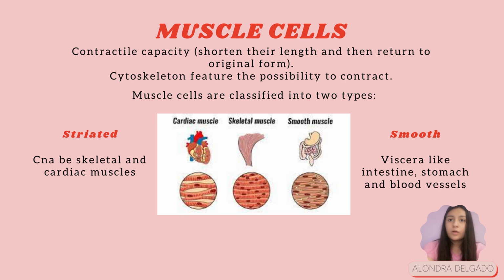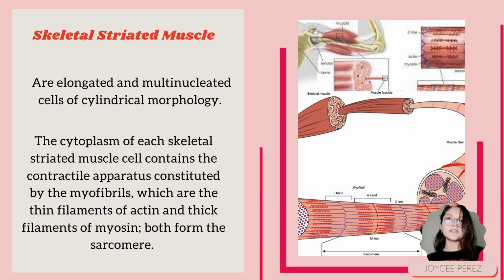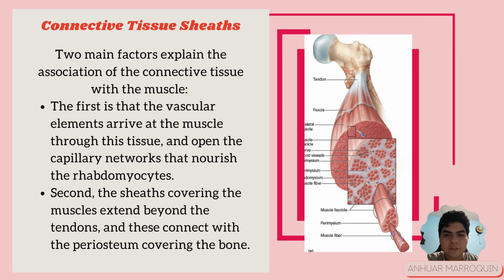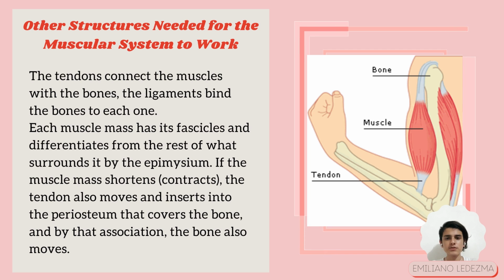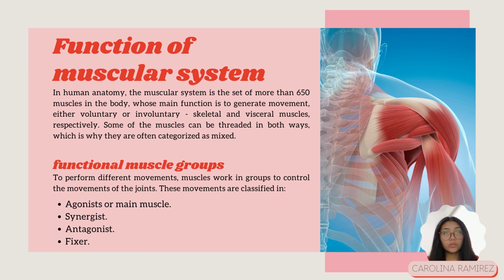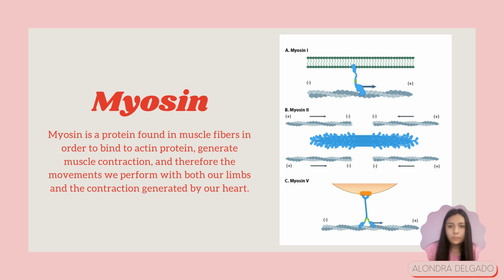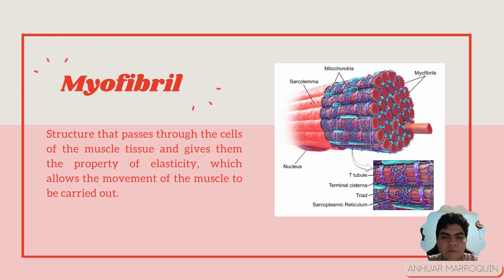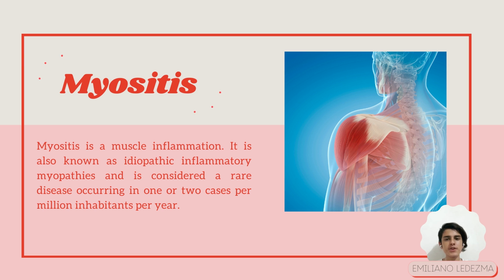muscular system_team2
Centro de Investigación y Desarrollo de Educación Bilingüe
Bioly in Healthcare
team 2
Group:218